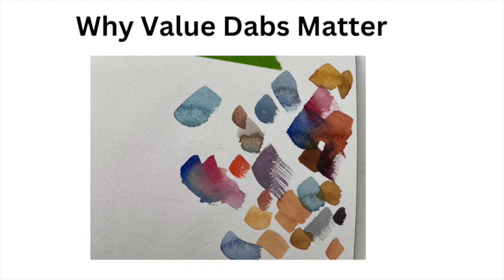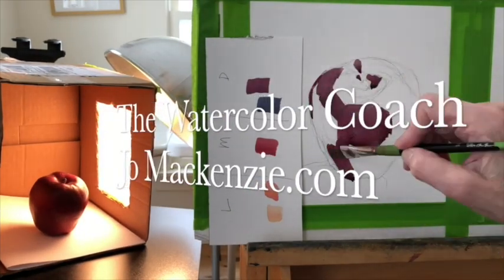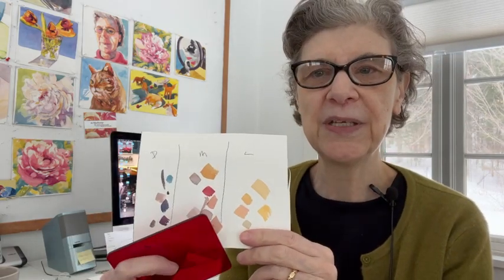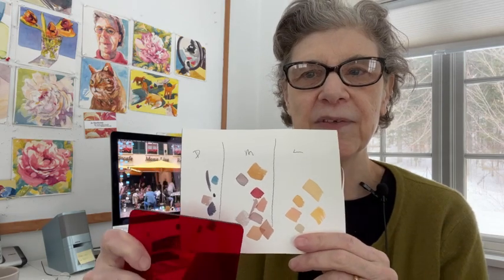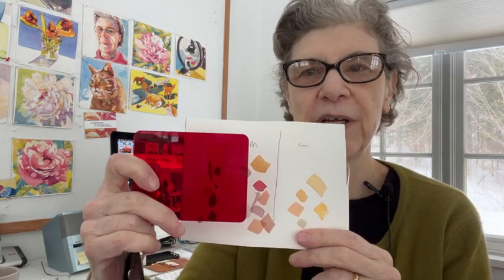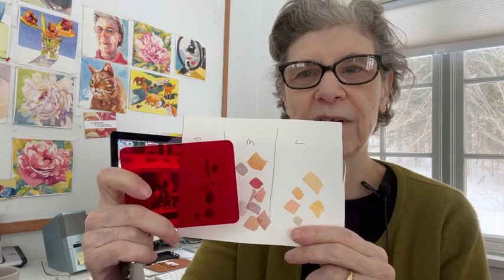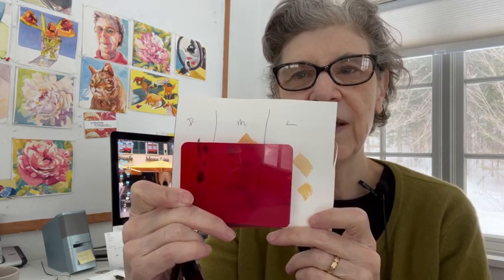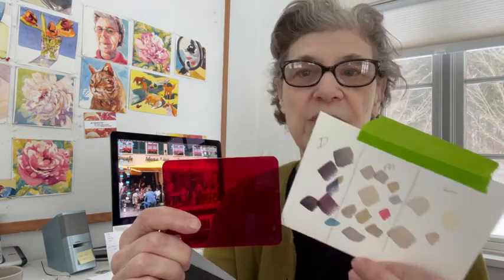Why Value Dabs Matter